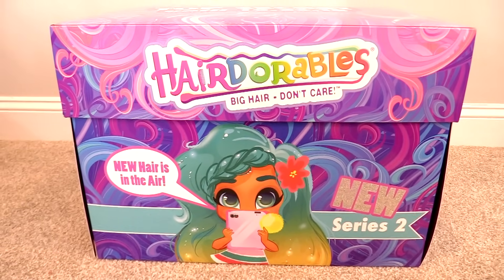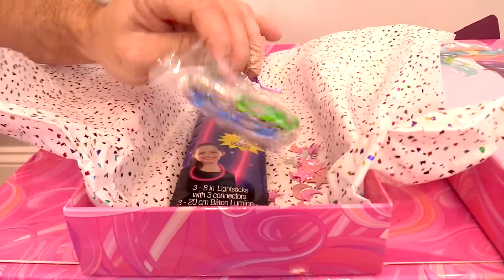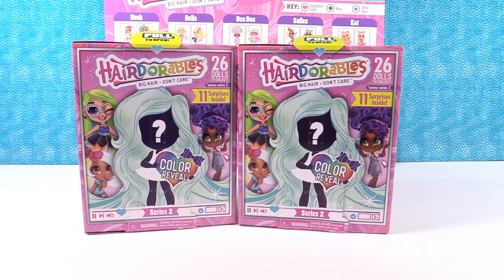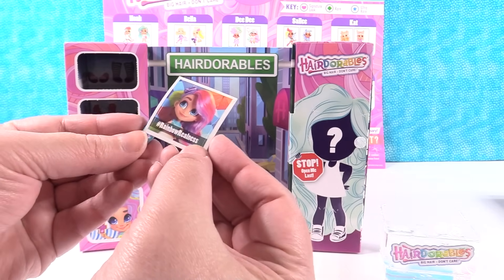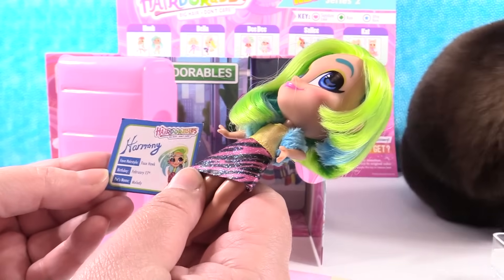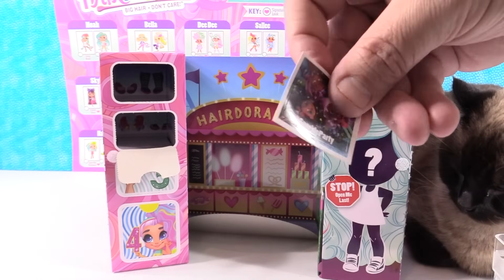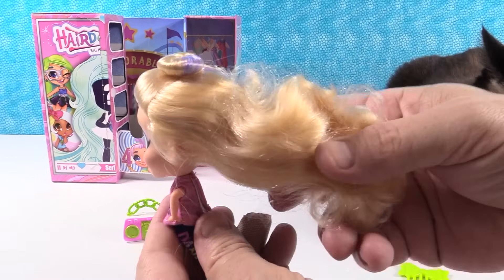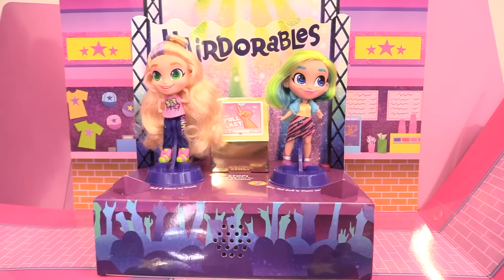Hairdorables Series 2 Huge Surprise Present Blind Box Doll Unboxing Toy Review | PSToyReviews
Today we are opening up a surprise present from Hairdorables. These are all new series 2 dolls and they are cuter than ever. Each blind box contains one cute doll and her accessories. They even have a color change accessory in this series.